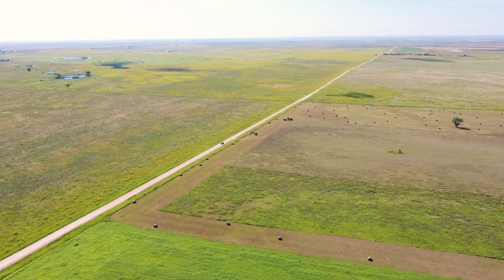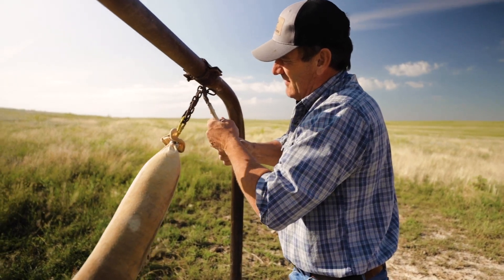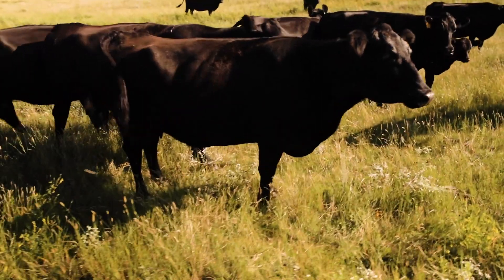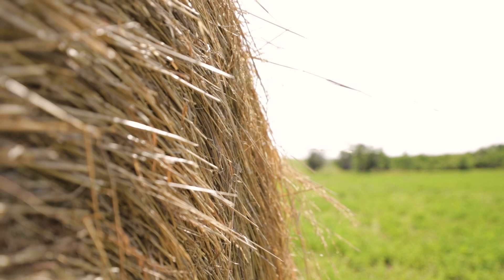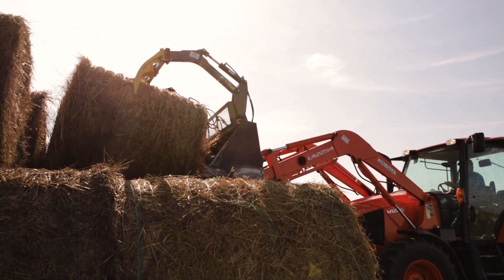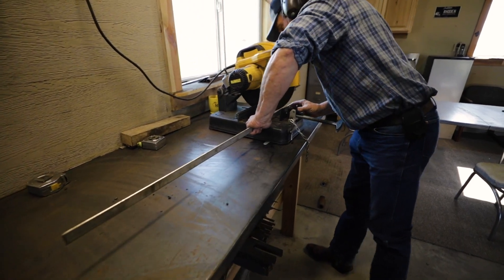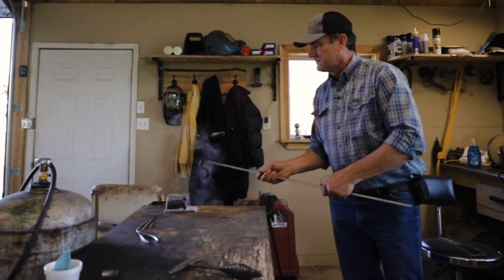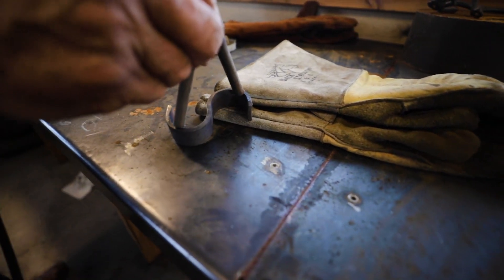Day in the Life - Lt. Governor Larry Rhoden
I’m grateful to have Lt. Governor Larry Rhoden partner with me to serve South Dakota. Aside from his work as my Lieutenant Governor, Larry has continued operating his family ranch in Union Center. He does a lot of other neat things too... check this out!!